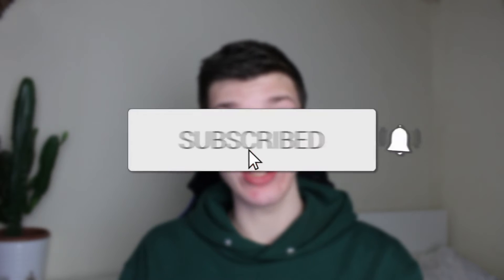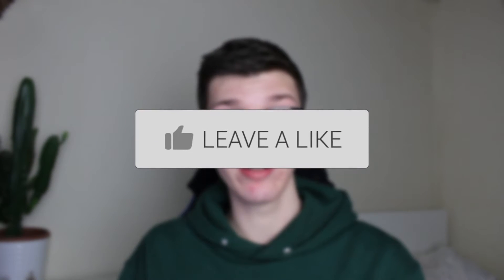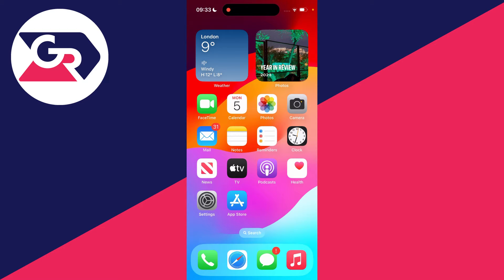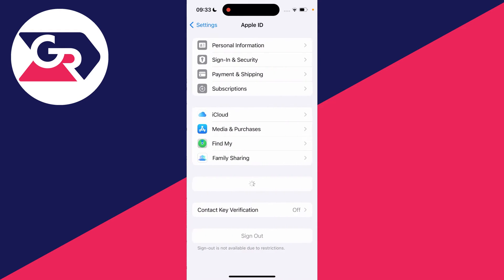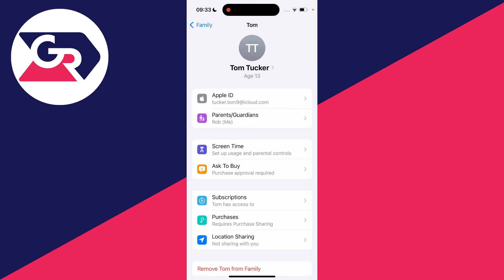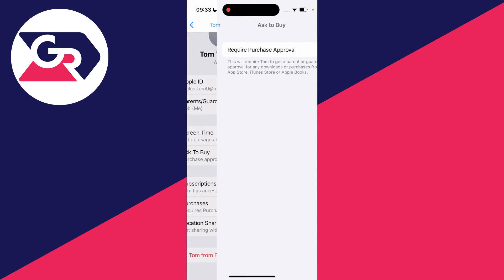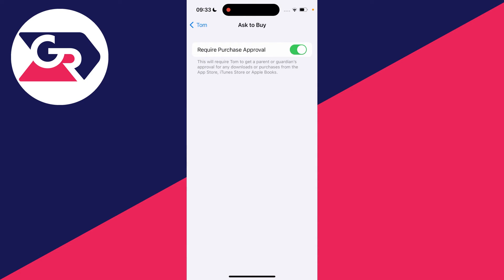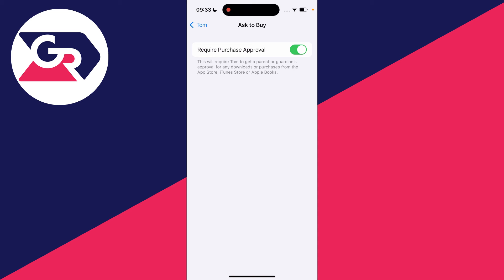How To Turn Off Ask Permission To Download Apps On iPhone - Full Guide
Learn how to turn off ask permission to download apps on iphone in this video.

GuideRealm